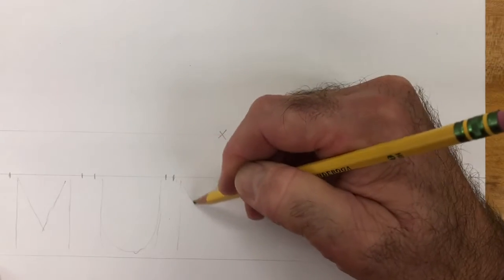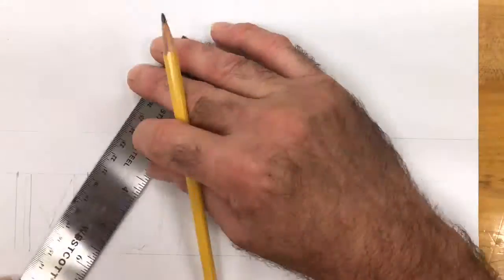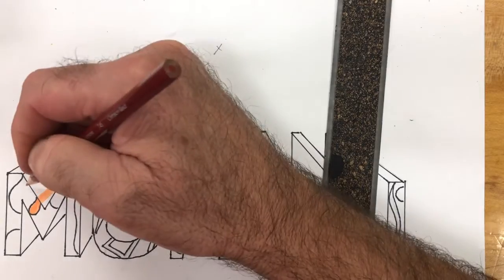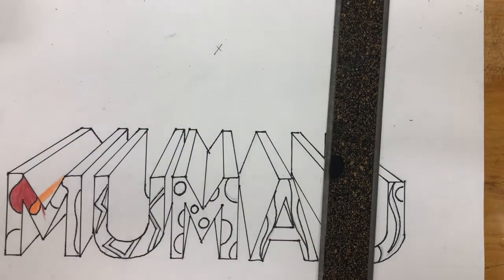3D Name In Perspective